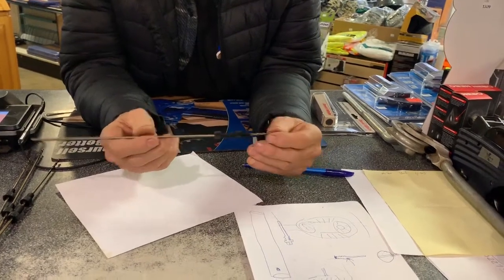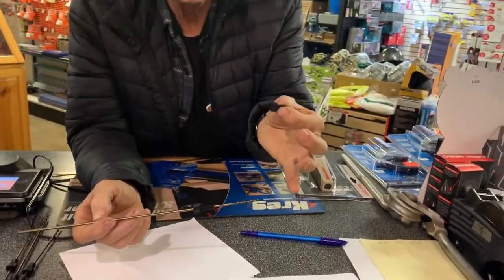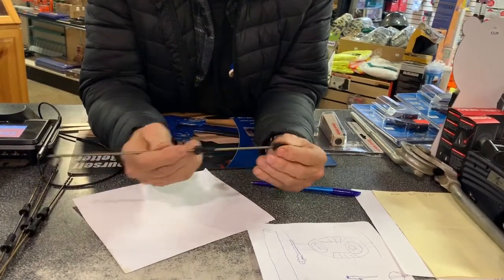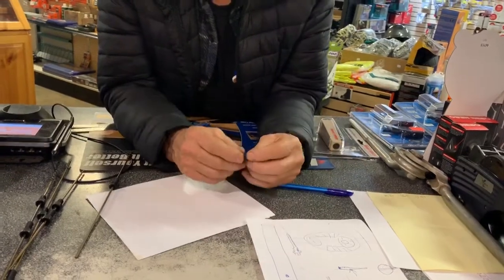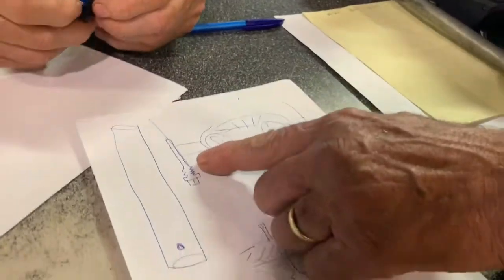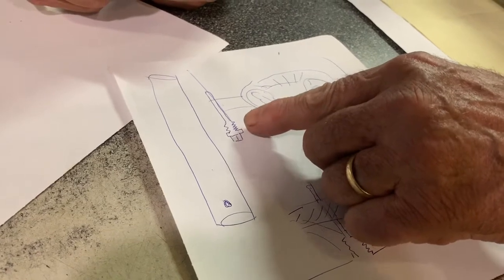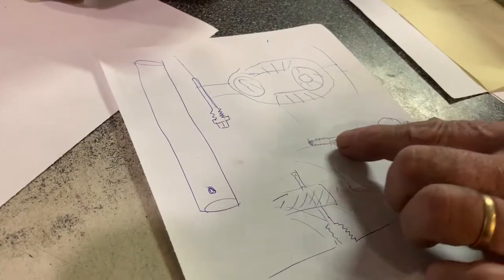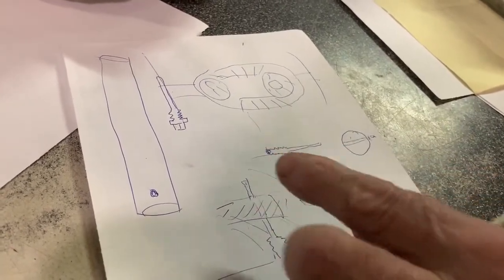Differential Pinion Shaft Lock Nut Bolt Extraction GM & Ford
Doug Gillis of Skyway Tool Center and Vern Jaynes of Paradise Driveline discuss the removal of broken differential lock nut bolts in the pinion shafts of some GM and Ford model cars.  You can purchase the SkywayTools.com Differential Pinion Shaft Lock Nut Bolt Extractor Kit for GM & Ford